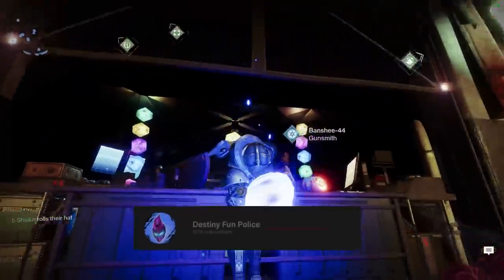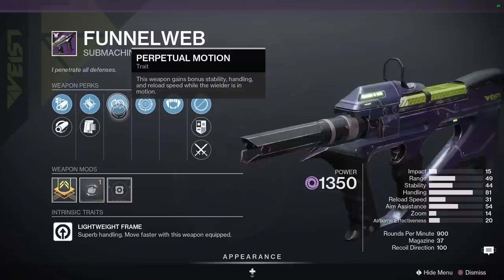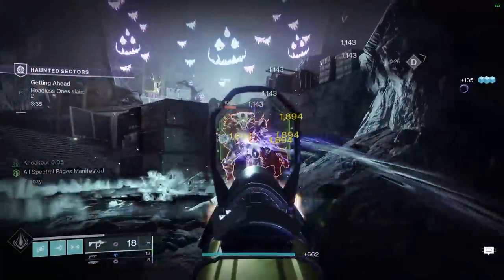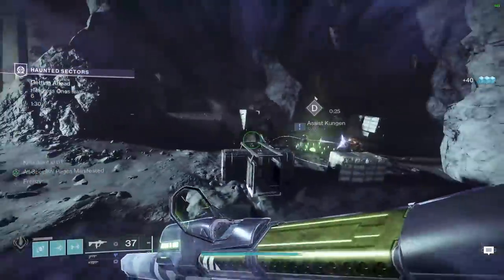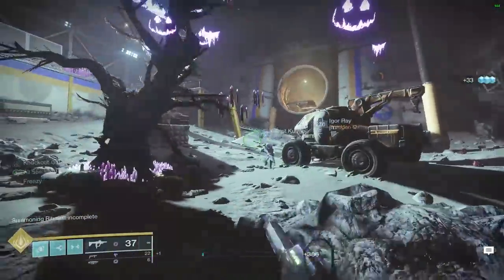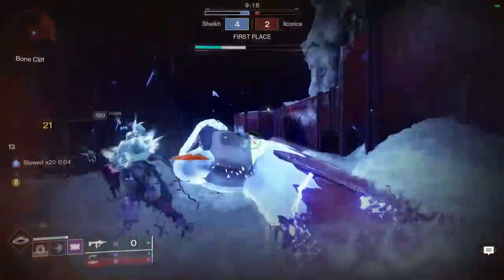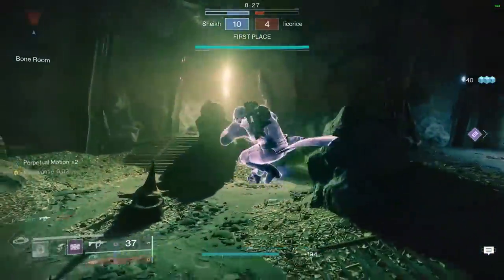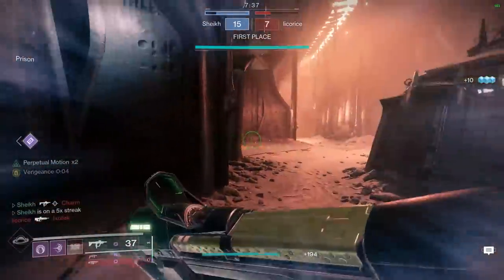BANSHEE HAS A GOD ROLL FUNNELWEB! GET IT ASAP!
Banshee is selling a Funnelweb that is guaranteed to become your new daily driver in almost all PVE activities (It's not half bad in pvp either)